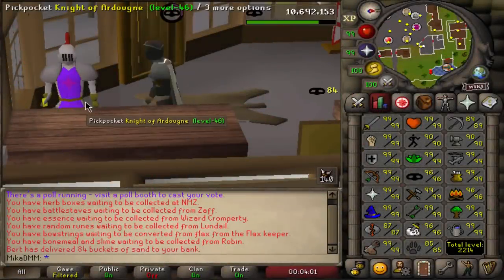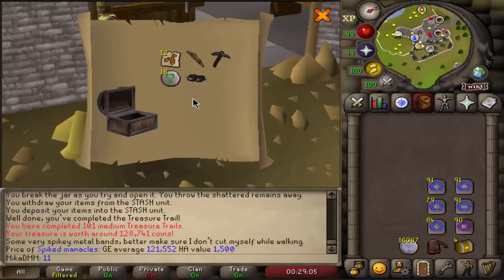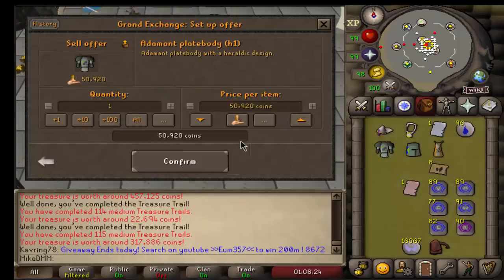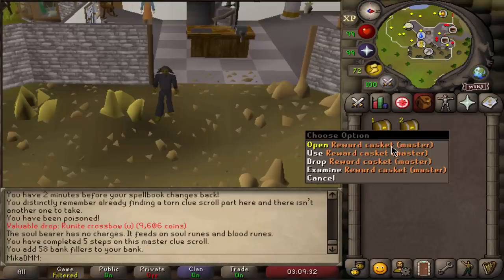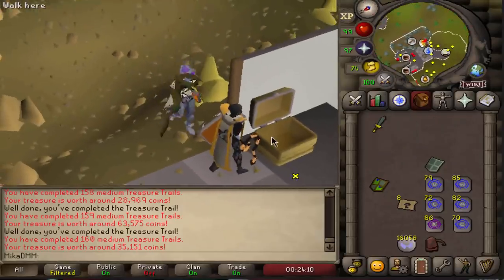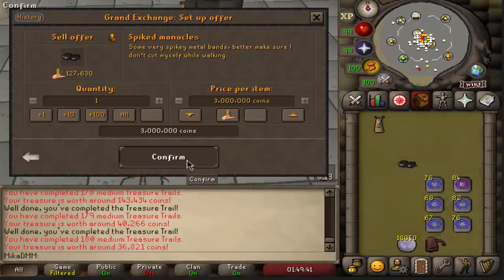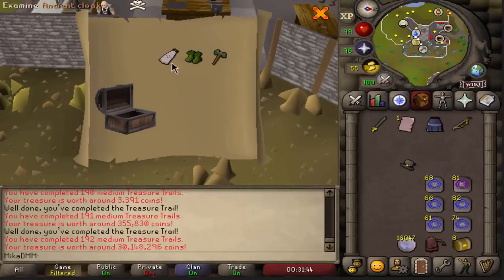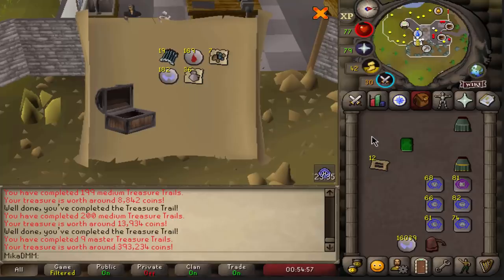I Didn't Expect This From 100 Medium Clues!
In this episode we open 100 medium clue scrolls and complete the master clue scrolls that we receive in them. We also get really lucky!